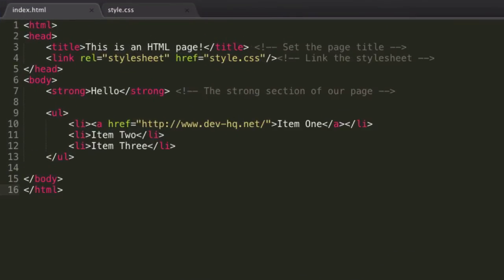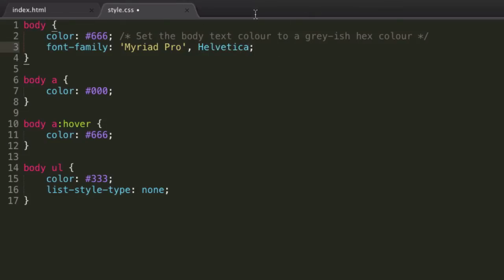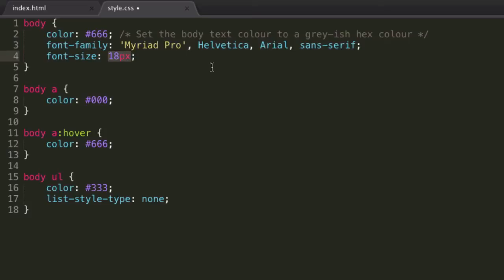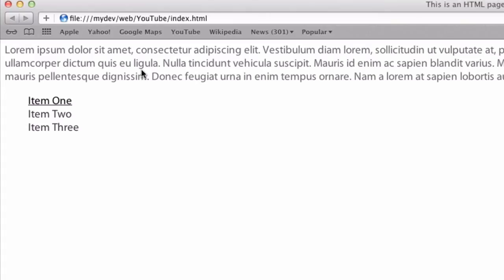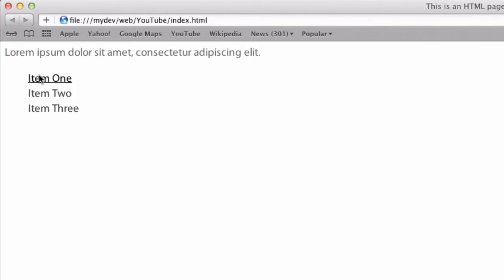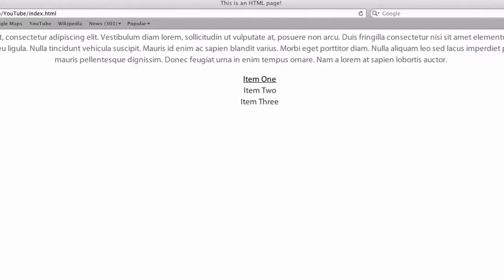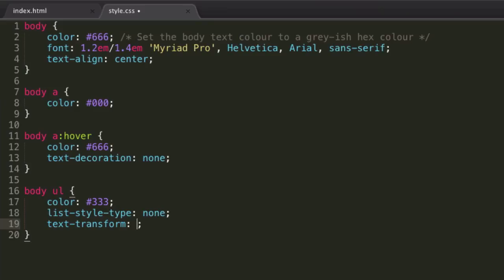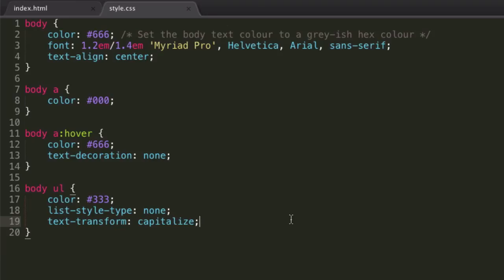HTML & CSS Tutorial: Customising Text!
. . Lots of CSS properties in this tutorial with different methods to customise text .